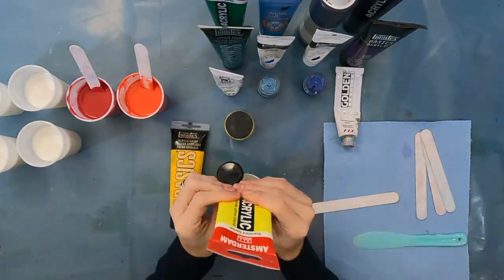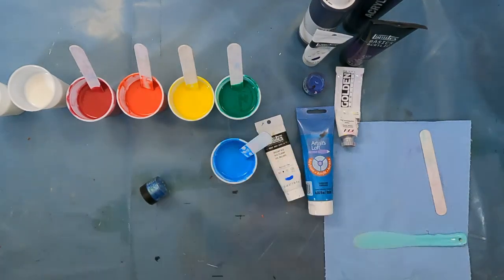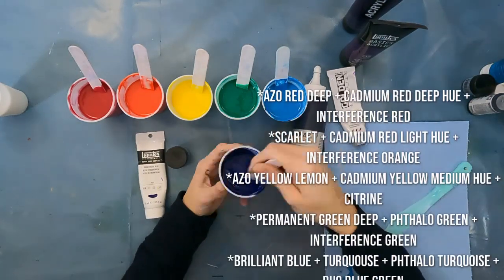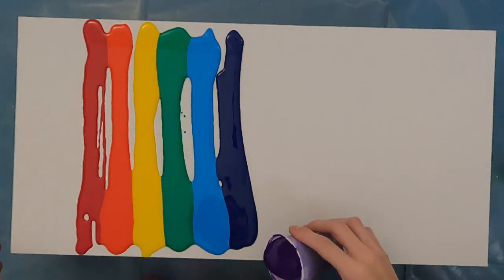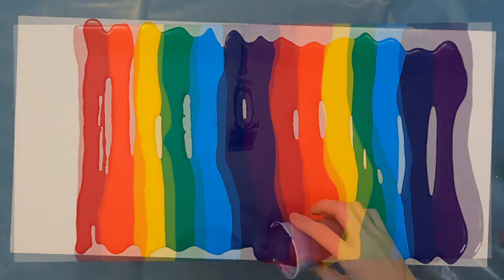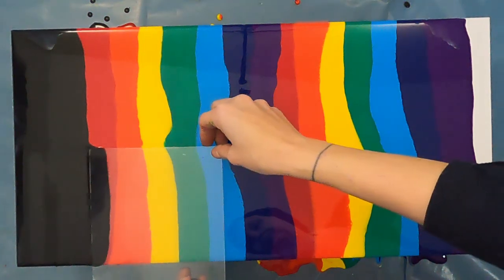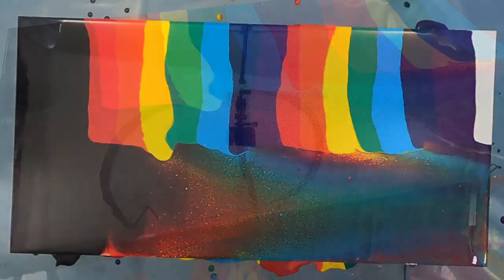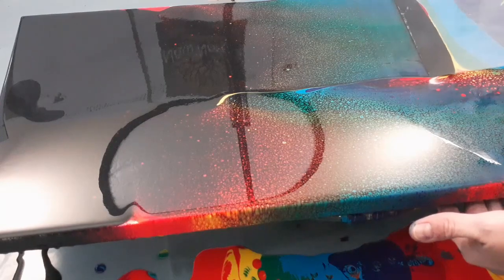The Penetrol Test Pour Series: Acrylic Swipe Experiment Using Penetrol as the Cell Activator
In this video, I’m back with another Penetrol Test Pour. For this series, I’m experimenting with a variety of pouring mediums and methods while using Penetrol as a cell additive. Today I have an amazing shimmery rainbow acrylic swipe to share with you. I’m using a combination of Floetrol and Amsterdam pouring medium to mix my acrylic paints. This time, I only have Penetrol in the swiping color.

For this experiment, I am using a combination of 2 ounces of Amsterdam Pouring Medium mixed with 2.5 ounces of Floetrol. Only the black Cell Activator has any Penetrol added in for this pour. I have the same ratio of pouring mediums along with 8 drops of Penetrol in the Mars Black.

Swipes are my go-to method for cell creation. They can create beautiful canvases with the simplest of motions. They are perfect for the beginner that wants an easy way to produce cells, regardless of pouring medium used. The swiping motion pulls the paints over and under one another, bringing the weights of the pigments into play. Switching up the order of your paints can affect the outcome of your pour, so play around with the order you layer your paints on the canvas to see how it changes your results.

If you would like to check out this series from the beginning, you can start

For those of you that didn't catch the color list as it played, here is what I used:
(2 Ounces Amsterdam Pouring Medium + 2.5 Ounces Floetrol)
*SoHo: Azo Red Deep + Liquitex: Cadmium Red Deep Hue + Golden: Interference Red
*Master’s Touch: Scarlet + Liquitex: Cadmium Red Light Hue + Golden: Interference Orange
*Amsterdam: Azo Yellow Lemon + Liquitex: Cadmium Yellow Medium Hue + Pearl-Ex: Citrine
*Amsterdam: Permanent Green Deep + Liquitex: Phthalo Green + Golden: Interference Green
*Liquitex: Brilliant Blue + Artist’s Loft: Turquoise + Golden: Phthalo Turquoise + Pearl-Ex: Duo Blue Green
*Liquitex: Indanthrene Blue + Lukas: Indigo + Pearl-Ex: Duo Blue Purple
*Amsterdam: Permanent Blue Violet + Liquitex: Prism Violet + Golden; Interference Violet

(2 Ounces Amsterdam + 2.5 Ounces Floetrol + 8 drops Penetrol)
Winsor & Newton: Mars Black

Have bigger questions or interested in buying a piece you've seen me make?